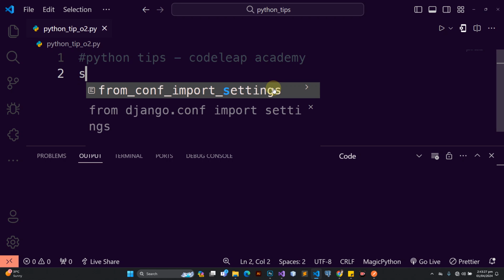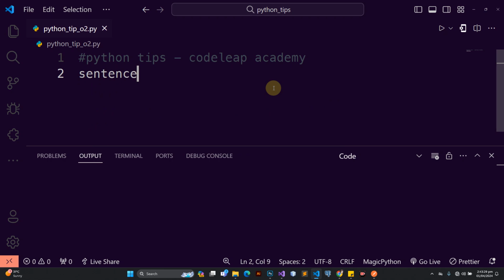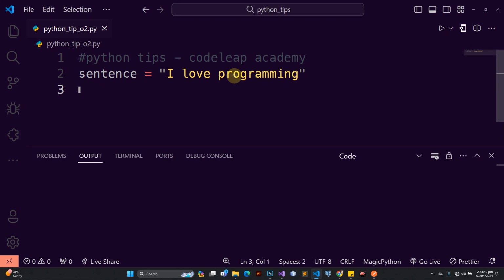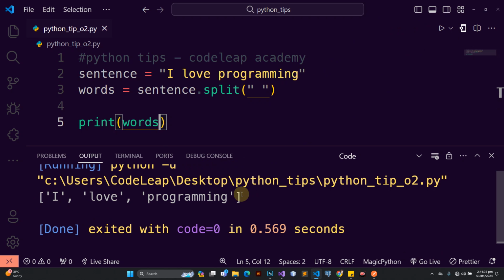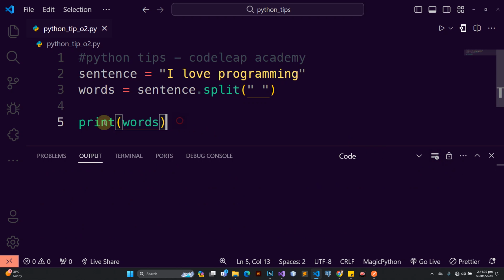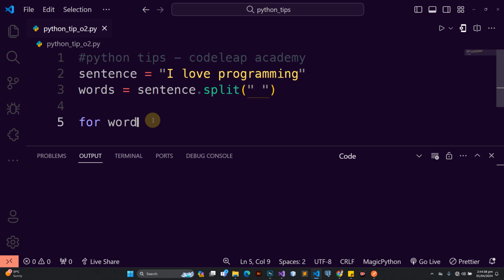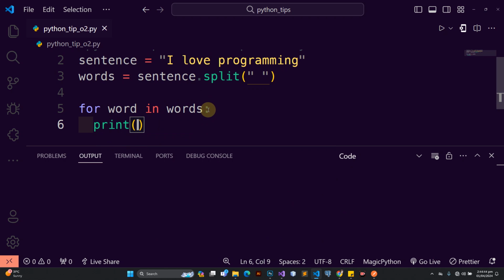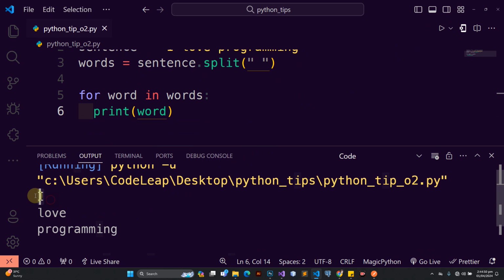Split Method in Python - Use Case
In this Python tutorial, we delve into the versatile split method and explore its practical applications. The split method is a powerful tool for breaking strings into substrings based on a specified separator, making it indispensable for parsing and manipulating text data. Join us as we demonstrate a real-world use case scenario where the split method shines. Whether you're parsing user input, processing CSV files, or extracting data from log files, understanding how to effectively utilize the split method is essential for any Python developer. Watch as we walk through an example and showcase how to harness the full potential of the split method in your projects.